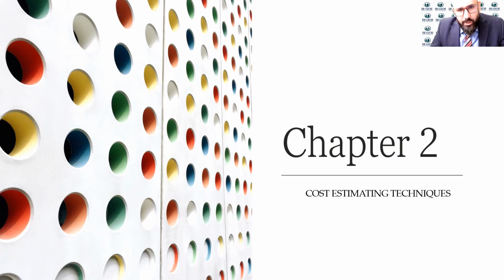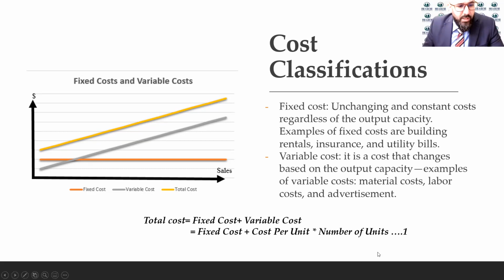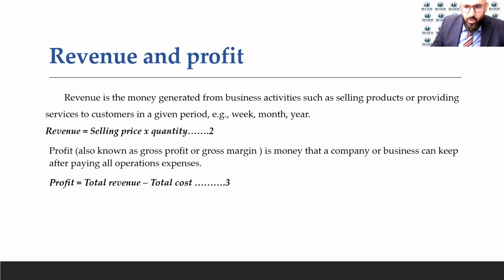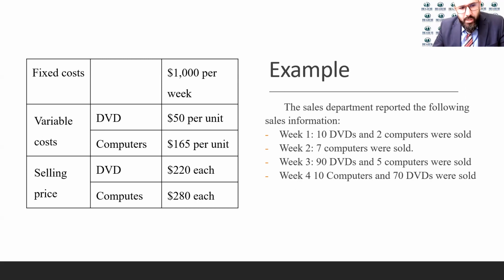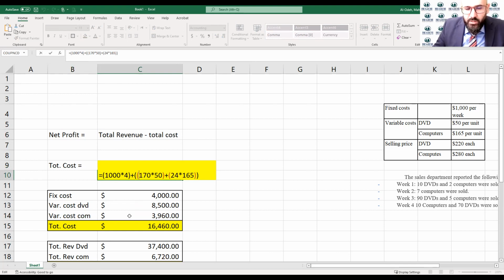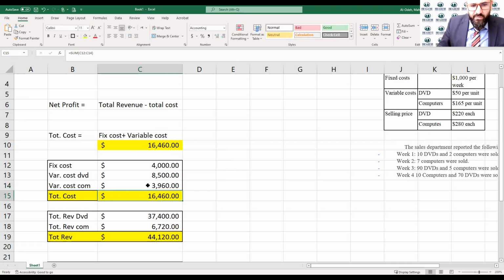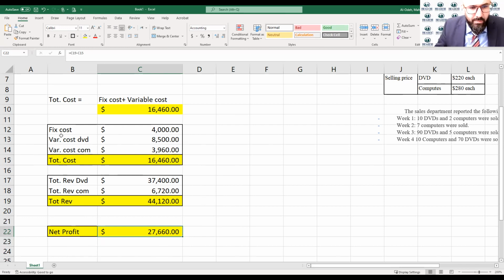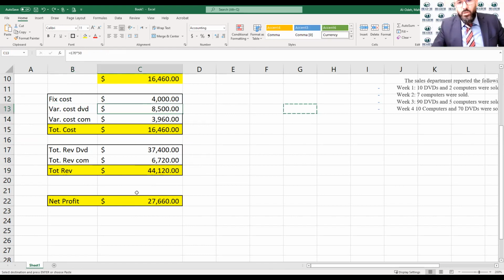Ch 2: Cost Estimating Techniques - Part 1: Net profit